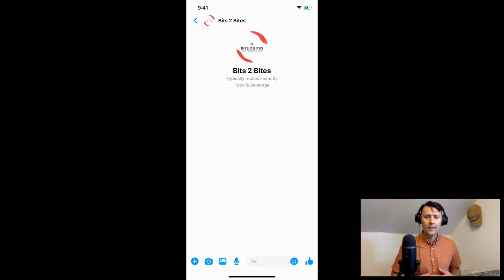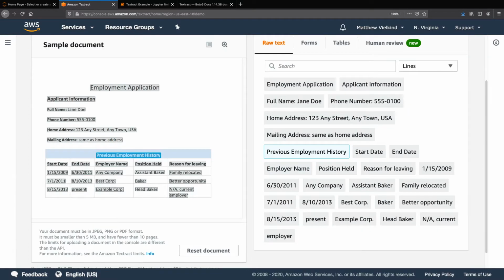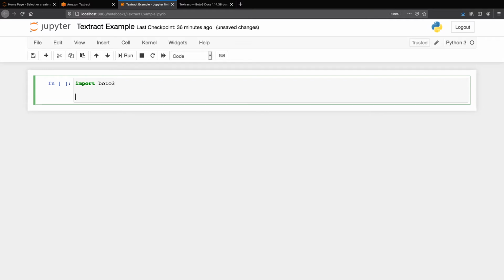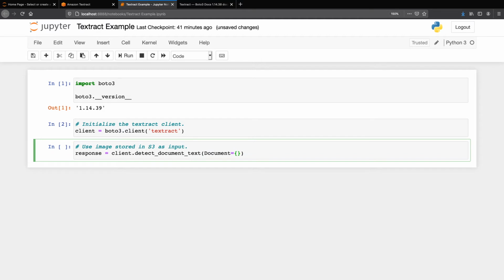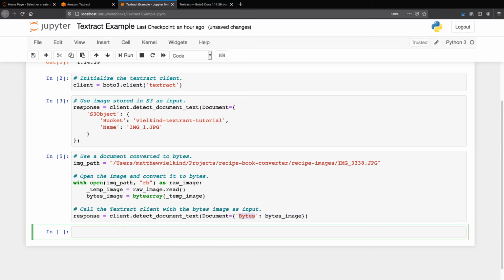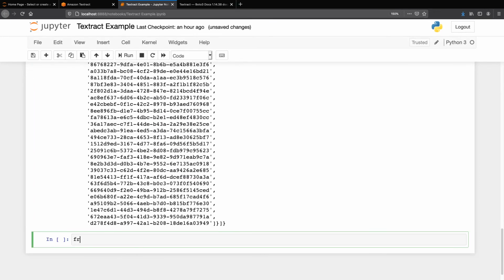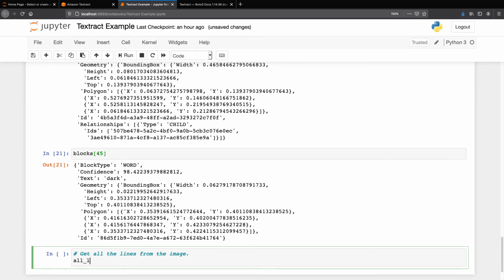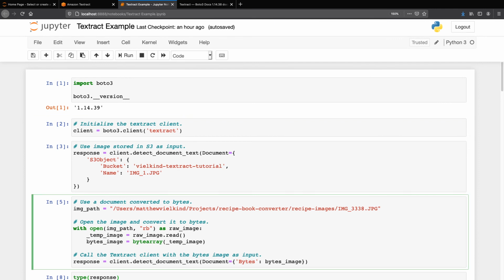Image to Text with AWS Textract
Live coding with AWS Textract.

In episode 2 of Current Build I continue creating my Virtual Sous Chef bot.  I talk about AWS Textract, what you can use it for, and demonstrate how you can use boto3 to with Textract to get text from images.

This is a part of my series in building Bits 2 Bites, a Virtual Sous Chef bot.